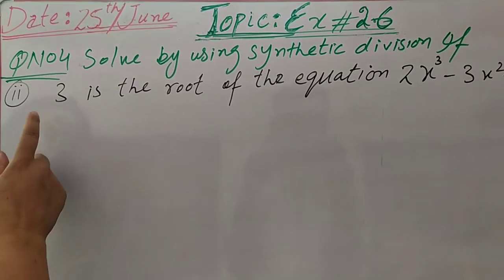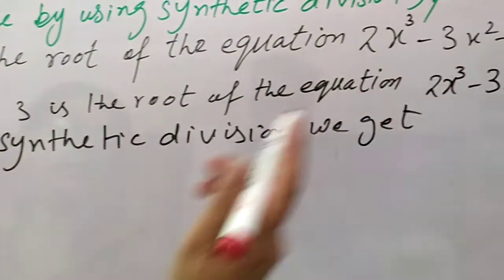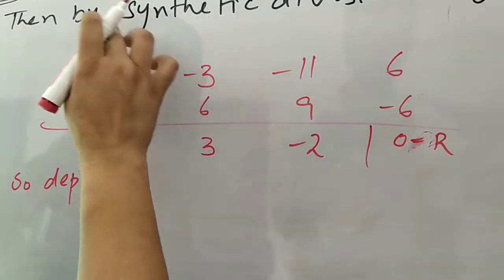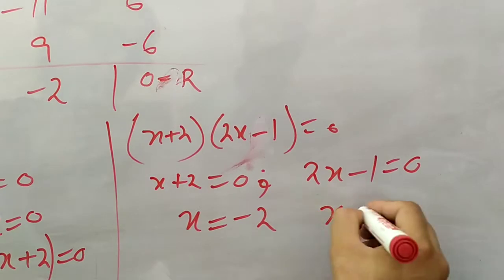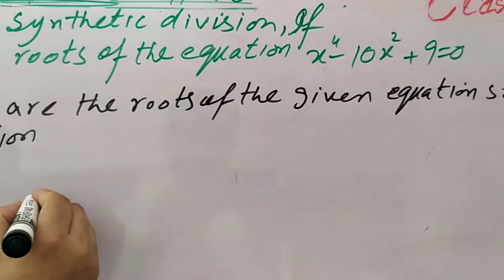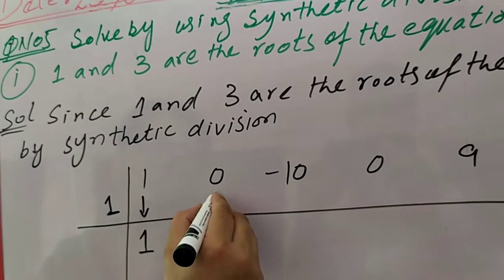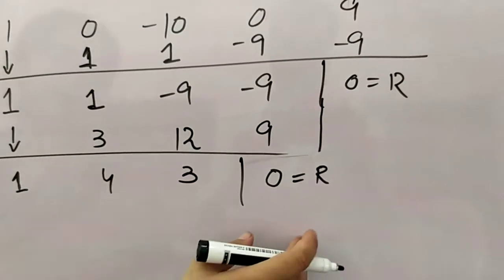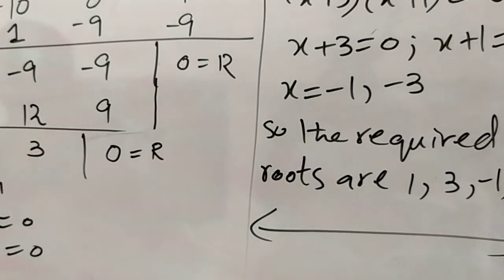Math Class 10th UNIT#2 Ex#2.6 Q# 4 part ii & Q#5 part ii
solving cubic and biquadratic equations by synthetic division method.